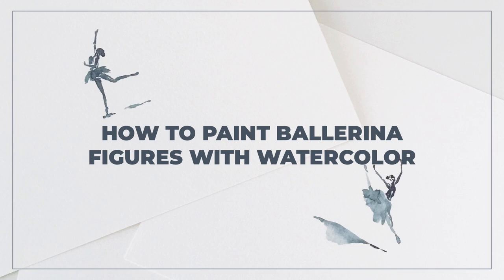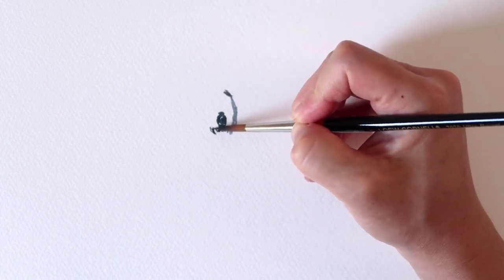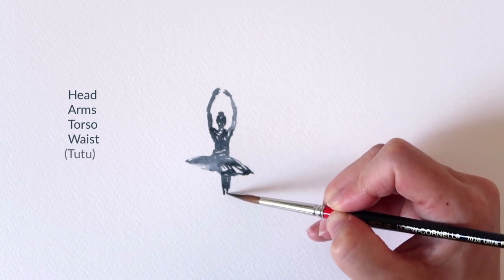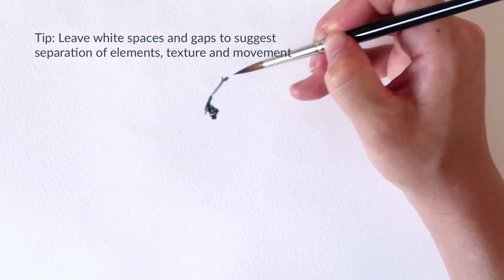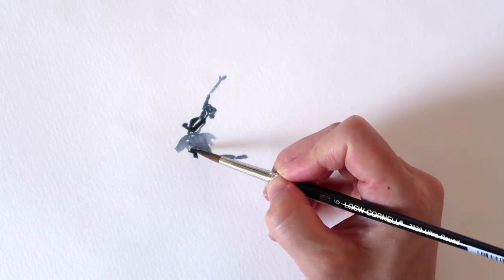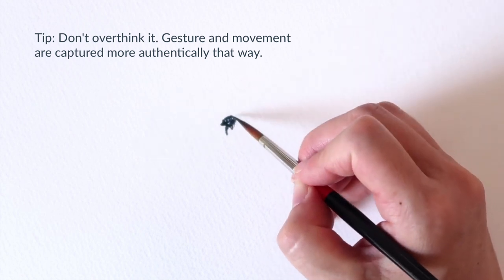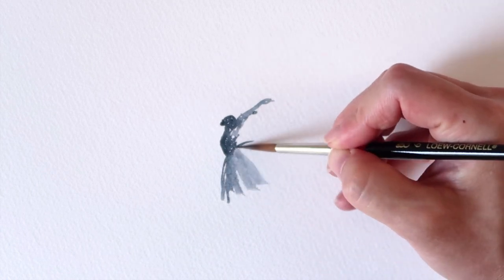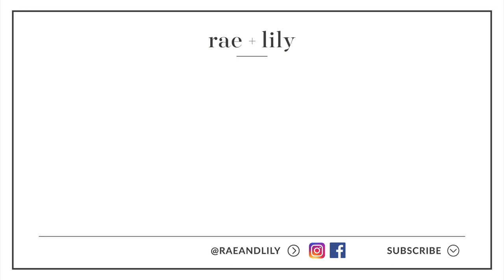How To Paint Ballerina Figures With Watercolor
Today, I’m sharing with you how I painted these simple, abstract ballerina figures using watercolors.

QUESTIONS? — Have a question about painting these ballet dancers? Post them in the comment section of this video!

» Paint With Me Free Monthly Challenge: [This free challenge is no longer active, but you can sign up for my newsletters for more free resources instead!

Ballerina Image References

More Watercolor Resources